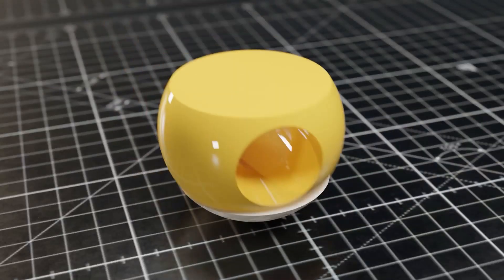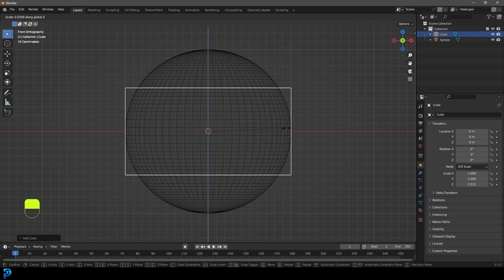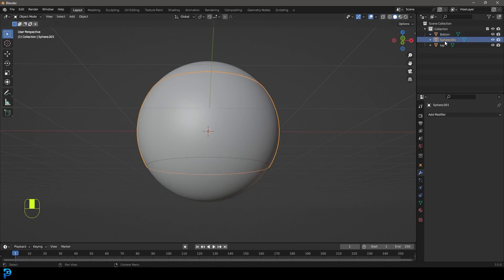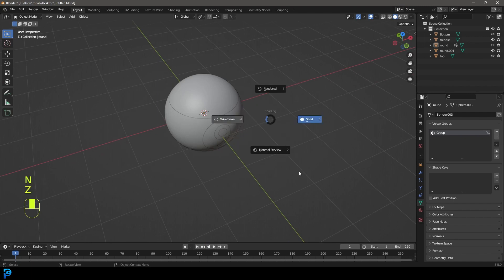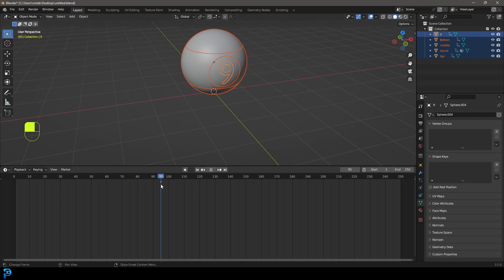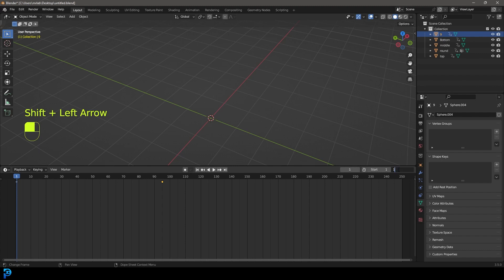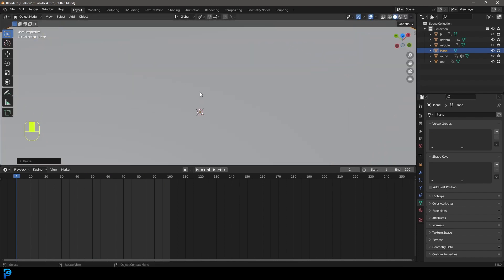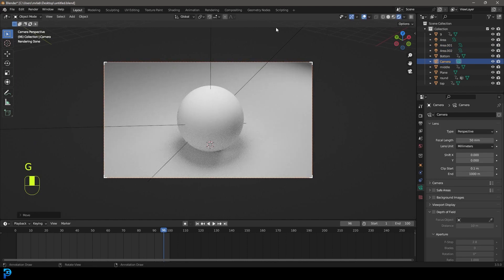Billiard Ball Assembly: Blender Tutorial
Make a Billiard Ball Animation in Blender.